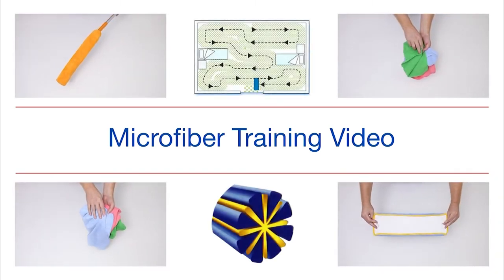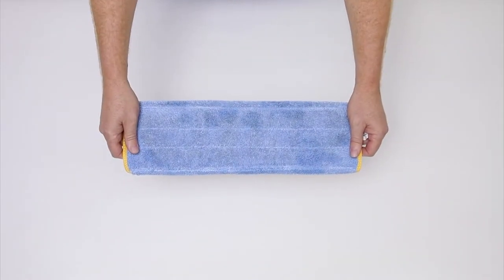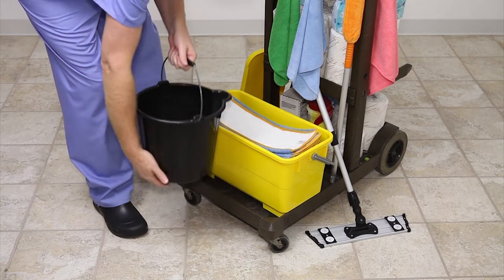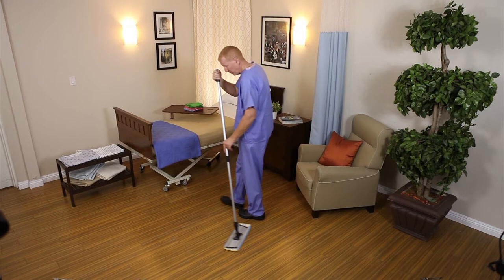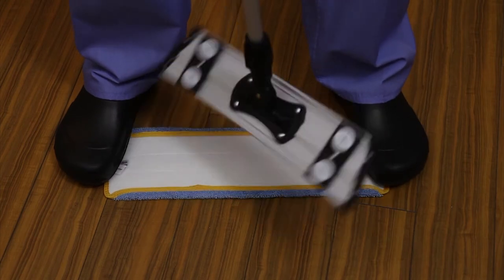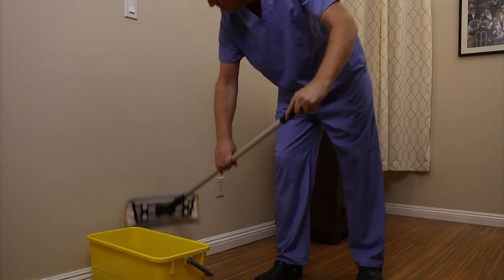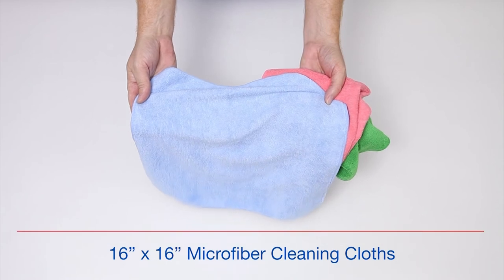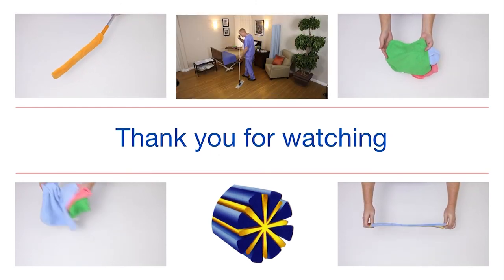Leading Edge Products In Service Training Video ENGLISH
Proper Cleaning Procedure using Leading Edge Microfiber